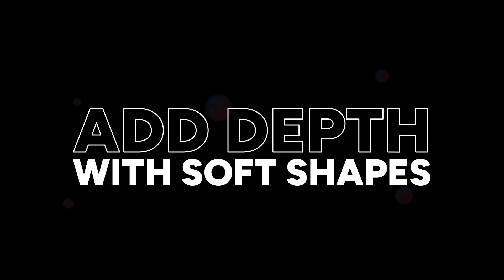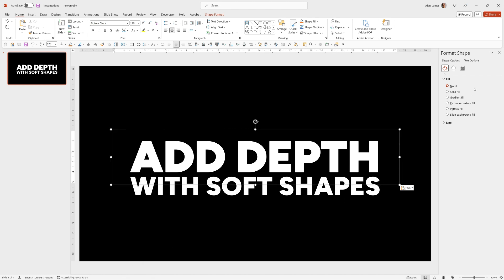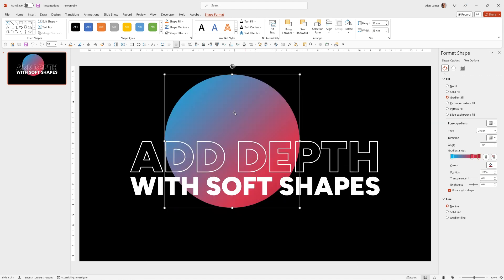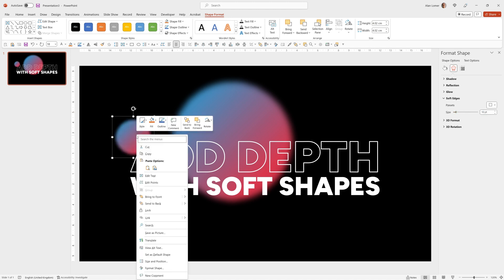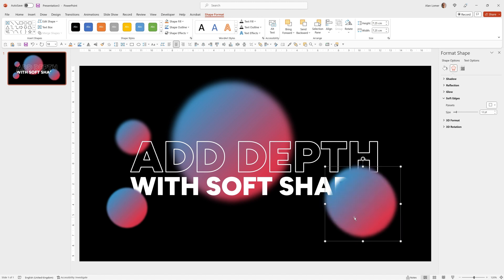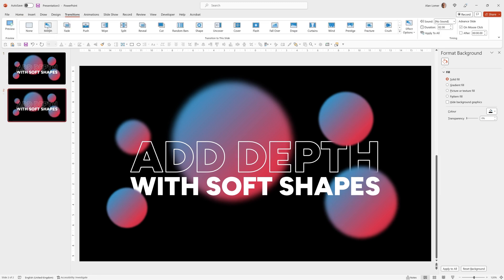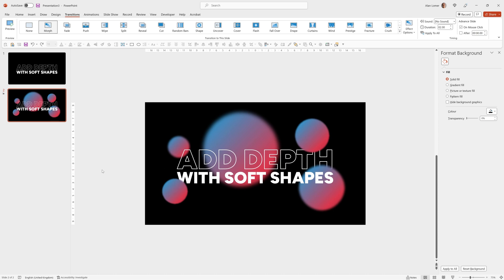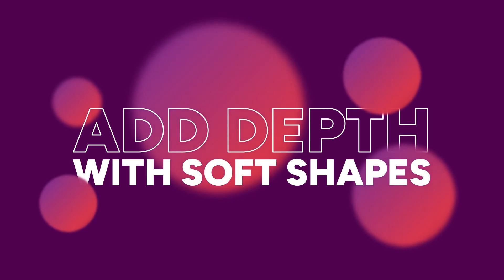How to add DEPTH and ANIMATION with SHAPES and MORPH in PowerPoint. A simply step by step tutorial.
Become a PowerPoint and presentation design expert with my full courses at Udemy -